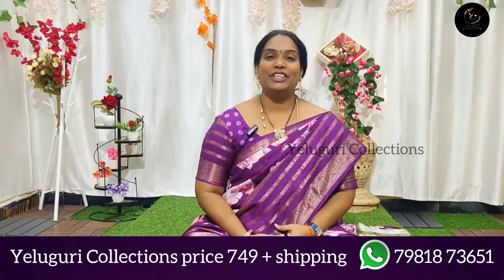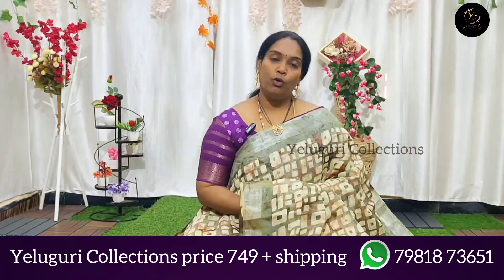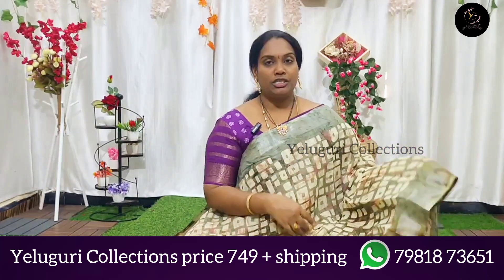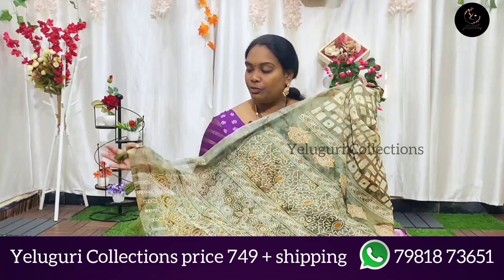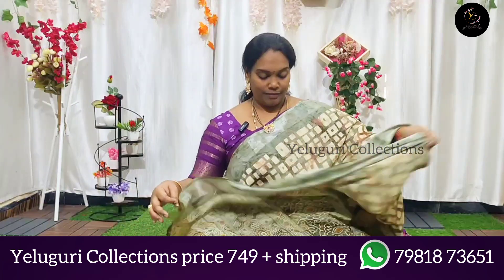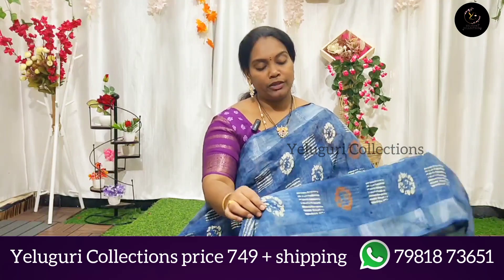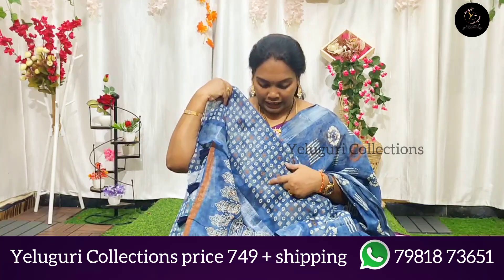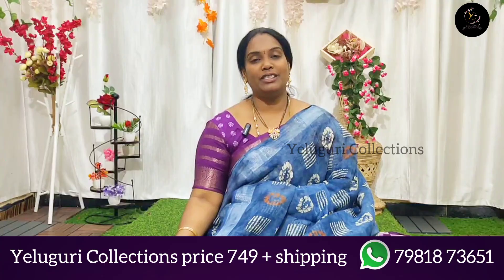vinamra Lenin Silk Sarees | Yeluguri Collections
Paper Satin Silk Sarees

Miyyra Mangalagiri Silk Sarees

            11:00AM to 1:00 PM

 Offline Shop Timings :-
            11:00AM  To  6:00PM.

Sunday a Holiday (Closed)

We are taking online orders as well...complete shop for women with Affordable & lowest prices with Exlent Quality.

ORDER PROCESS:---
# Please Ensure These Steps

  1. Kindly take Screenshot
 while showing the saree
 being displayed on the screen.

3. Send Screenshot along with transaction details
 After the Payment.

             Phone Pay
          G Pay Number

5. Send Full Address
          To
 Name, House Number,
(falt no & plot no) Street,
Apt Name, City, State , Postal code & Mobile number.

For Any Enquiry
Click above link to chat

Yeluguri Collections
Yeluguri collections ikkat blouses
nagasree diaries
Meenakari saree
Mana handloom sarees